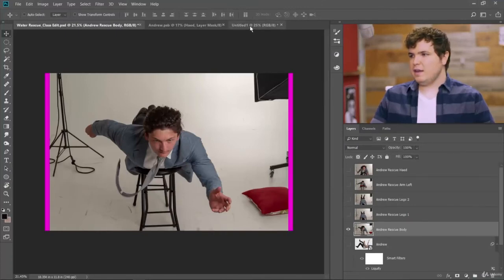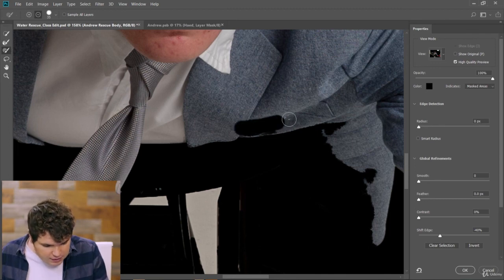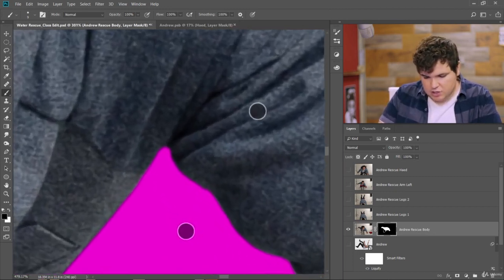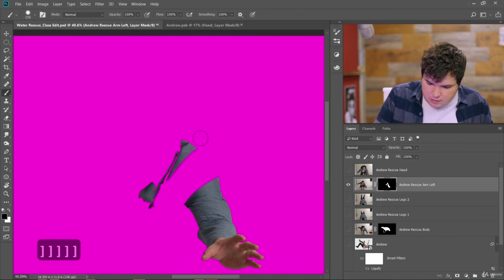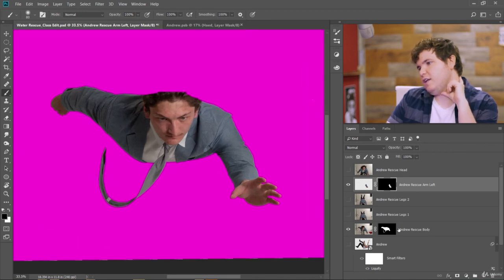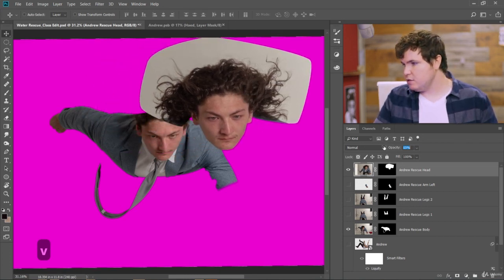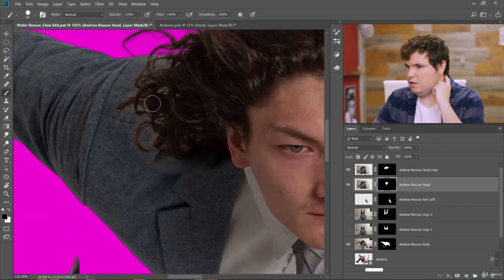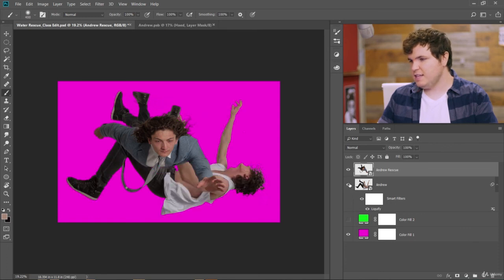35 Project 3 Stitching Images